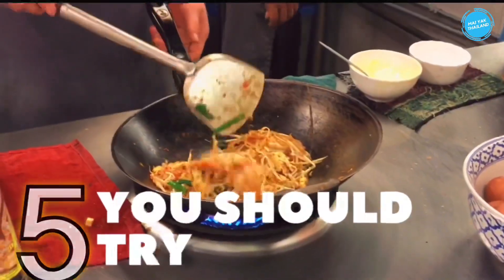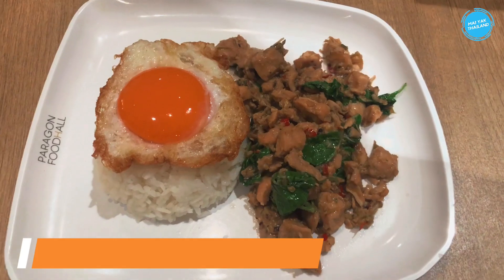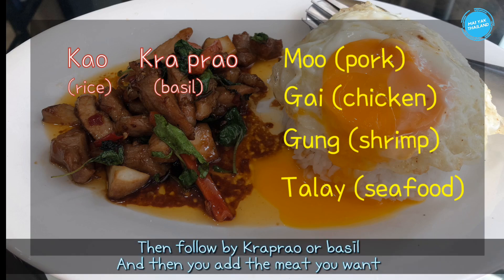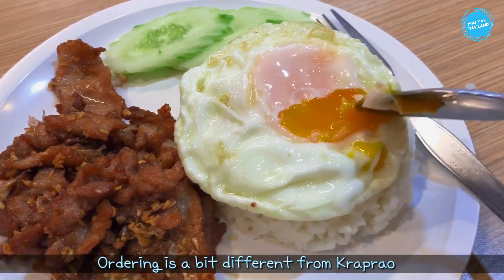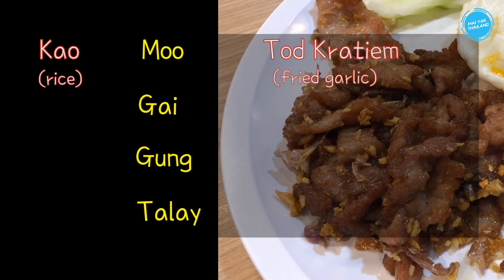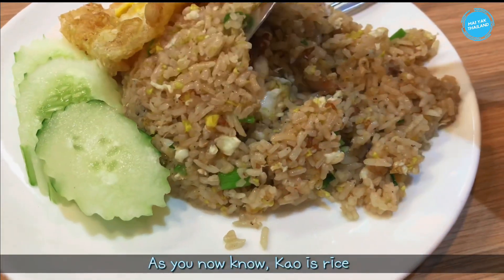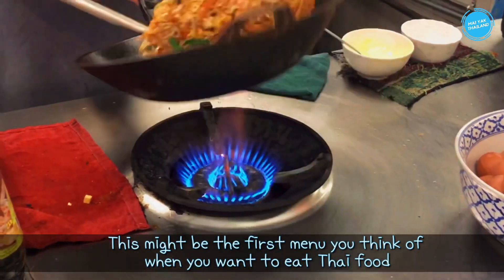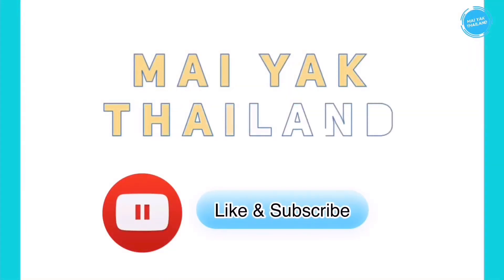| Ep. 18 | 5 Thai menus (order like a local)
Hello everyone .
These 5 menus which are usually ordered by Thai, especially the first 4 menus.
(More menus will be posted in later episode ^^)

1. Kraprao (fried basil) -
2. Moo Tod Kratiem (fried garlic)
3. Kao Man Gai (chicken rice)
4. Kao Pad (fried rice)
5. Pad Thai (Thai style fried noodle)

You can pronounce the names of the menus along with me and repeat the vdo as many times as you want.

I personally like Kraprao the most and I can eat it everyday!

Enjoy Thailand!
❖ Youtube : Mai Yak Thailand (every Sat)
❖ Blog (every Sat or Sun)